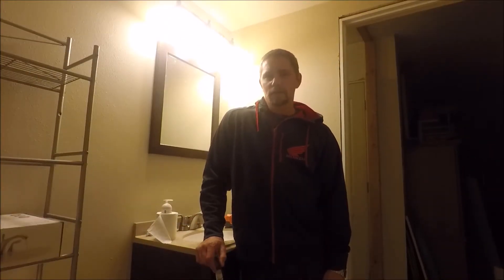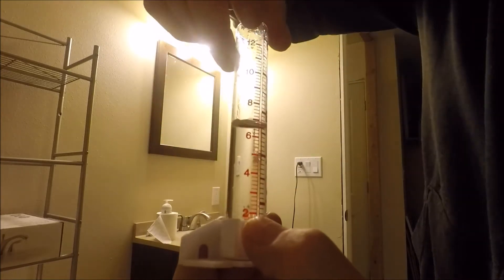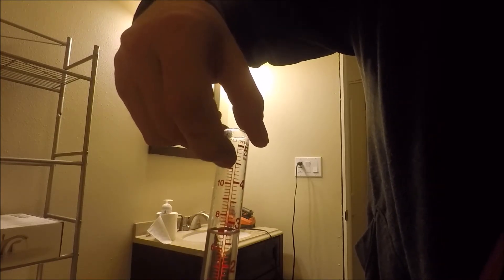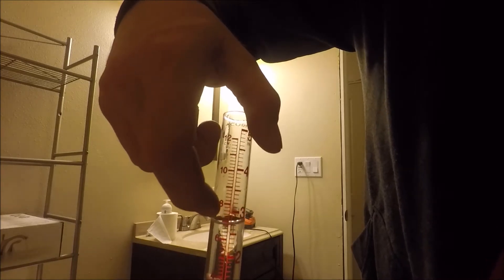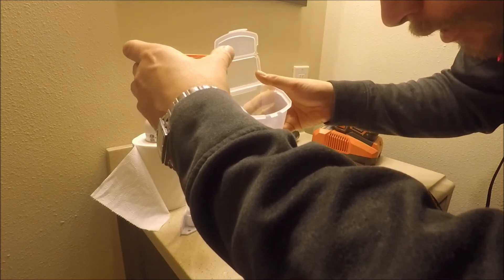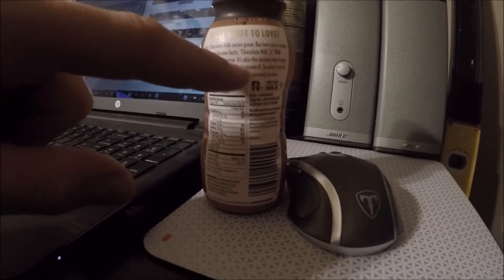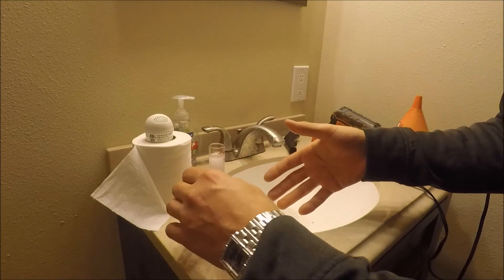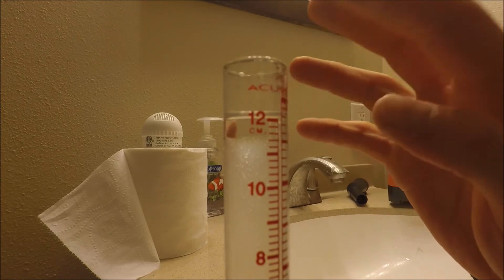DIY make your own e85 test kit for under 2 dollars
I didn't want to wait 2 weeks for shipping or pay 20 bucks so I took it upon myself to figure out a cheaper way to test my local Shell e85 so I can compare the content to my flex fuel setup in my Honda CivicX on my Ktuner V2 display.